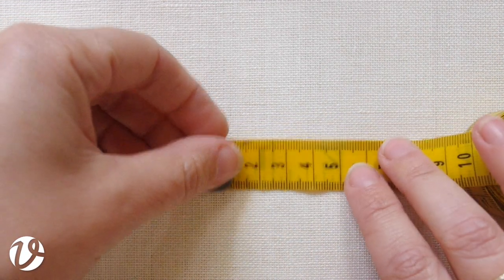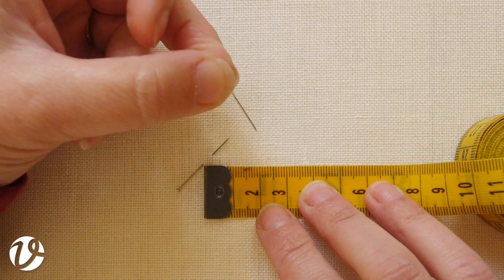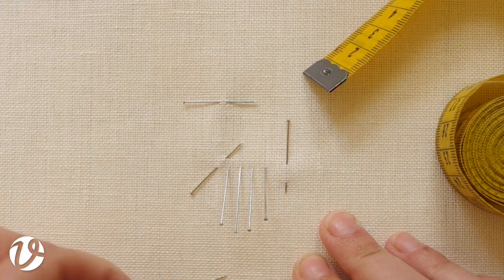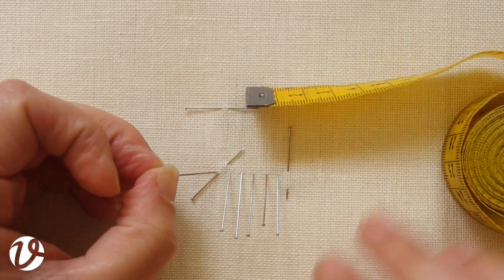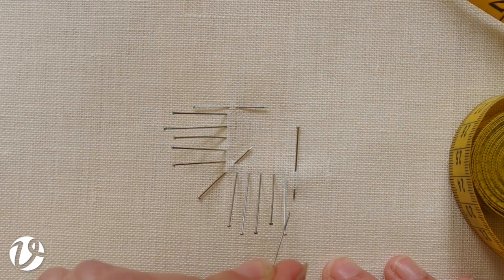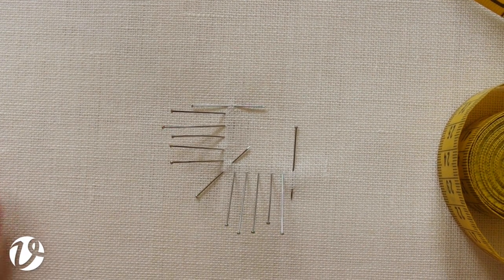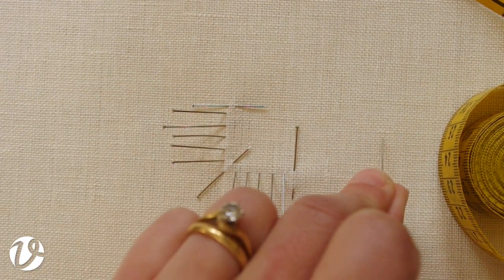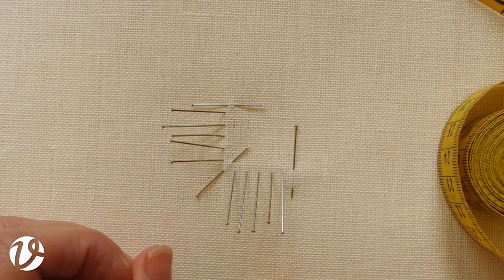White Threads FlossTube #6 - how to check thread count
In this video, Yvette has a tutorial on how to check the thread count of a fabric. She shows you how to count how many threads it has across a certain distance, for both the weft and the warp of the fabric. She also explains what "evenweave" means with regard to fabric. Hint: it's nothing to do with slubs or thick and thin threads! And of course Yvette shows you the embroidery she's wearing for the day, seeing she loves wearing embroidery.